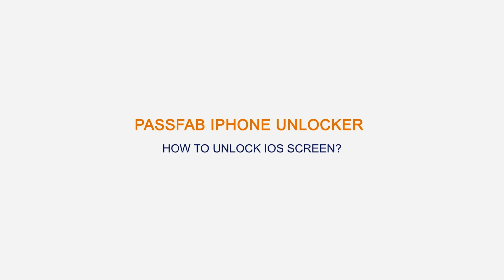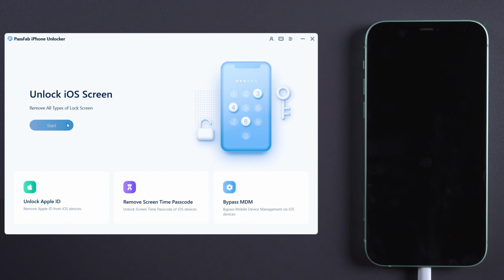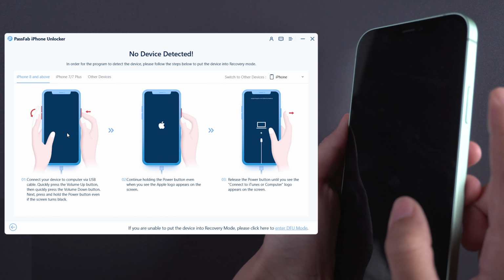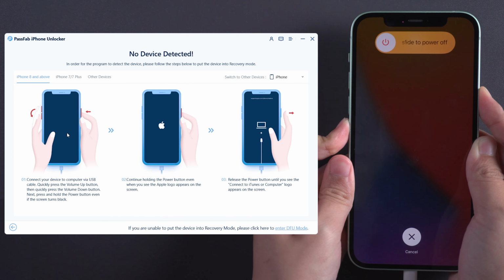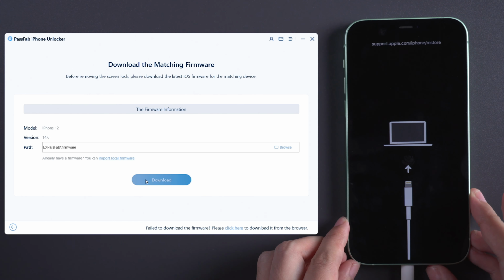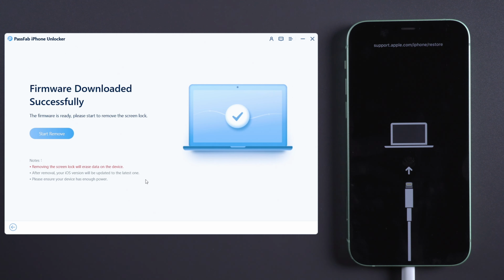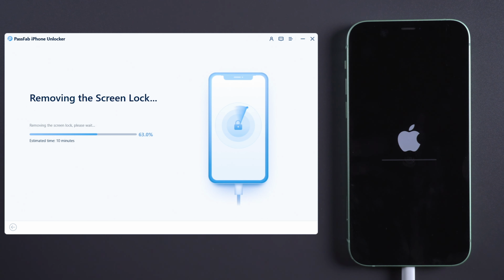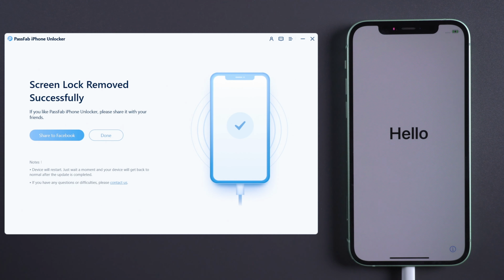[Guide] PassFab iPhone Unlock: How to Unlock Lock Screen on iPhone/iPad/iPod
How to use PassFab iPhone Unlock to unlock lock screen on iPhone/iPad/iPod. Just follow this video tutorial.

⚠IMPORTANT NOTICE:
2. PassFab iPhone Unlocker will erase all content and settings from the device just like iTunes.
3. You can restore your device from a backup after the unlocking if you have backups stored in iCloud or your computer.
4. PassFab iPhone Unlocker is unable to obtain access to credentials, compromise personal data or cause serious harm to others. Do not try to violate YouTube community guidelines.

Social Media